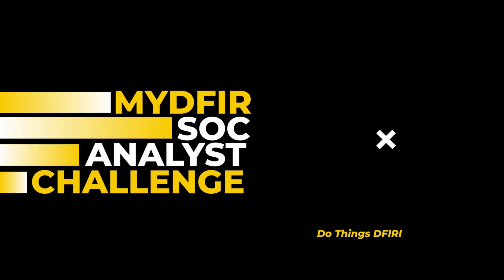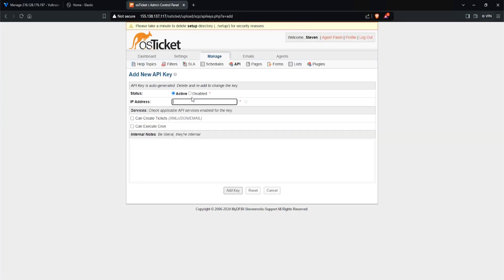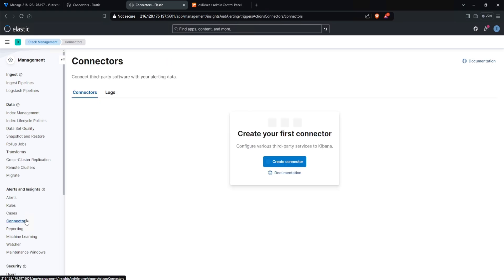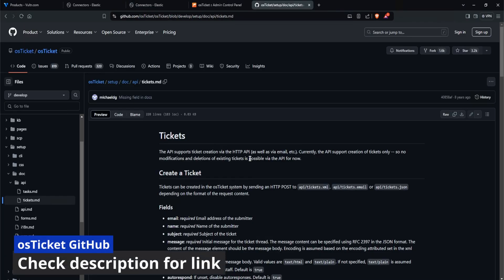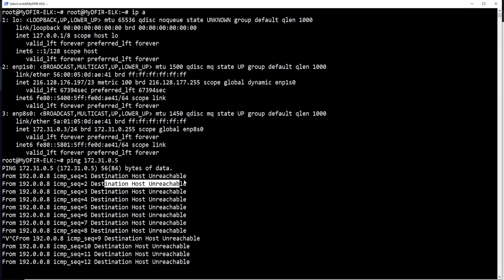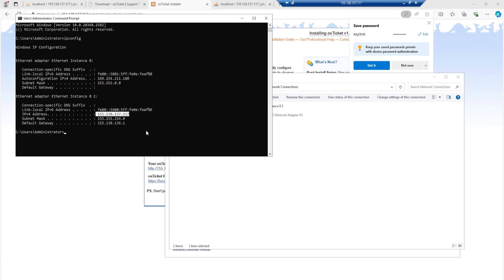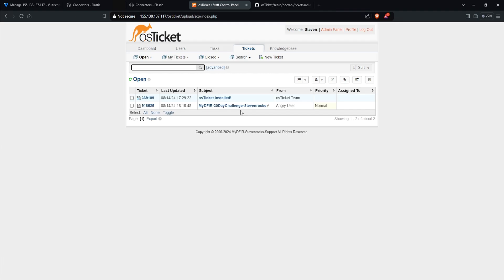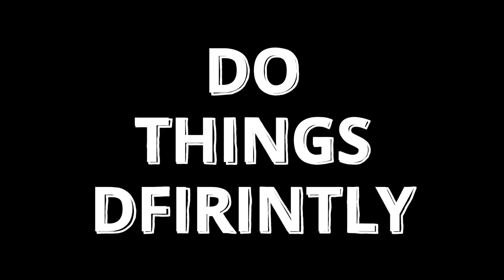osTicket + ELK Integration | Day 25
In today's video, you'll learn how to integrate osTicket with ELK (Elasticsearch, Logstash, and Kibana). I’ll walk you through the steps to connect your osTicket ticketing system with the ELK stack, allowing automatic ticket creations.

RECOMMENDED SOC ANALYST TRAINING SITES
🕒 TIMELINE
00:00 - Intro
00:27 - Demo
09:16 - Conclusion